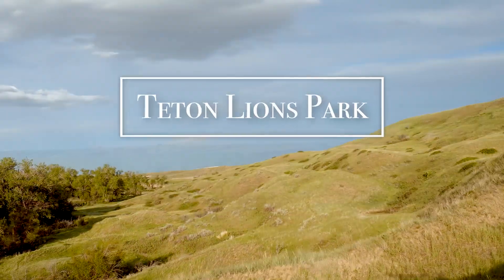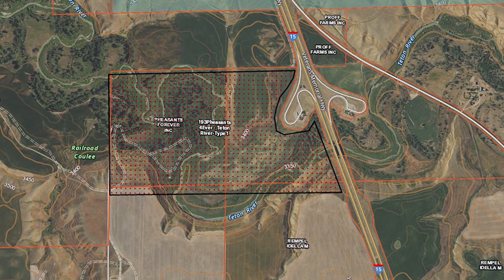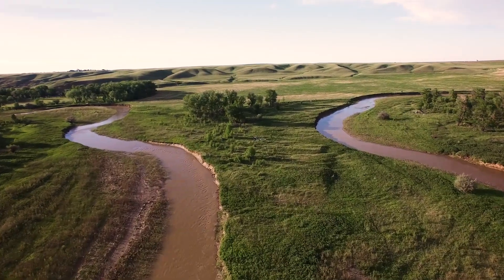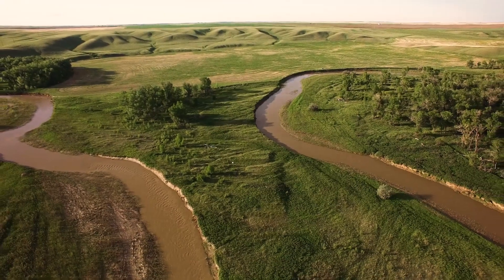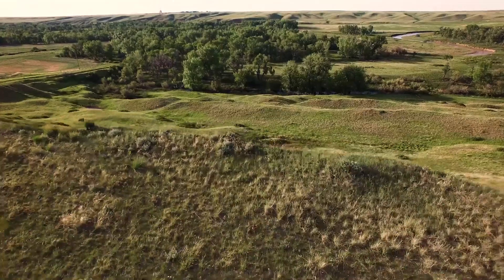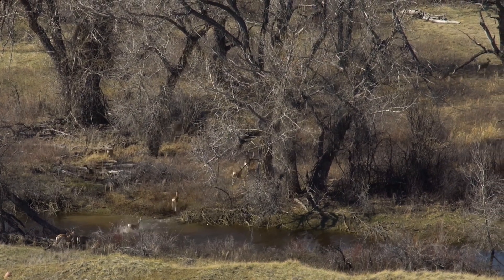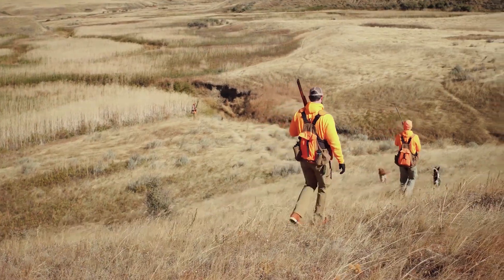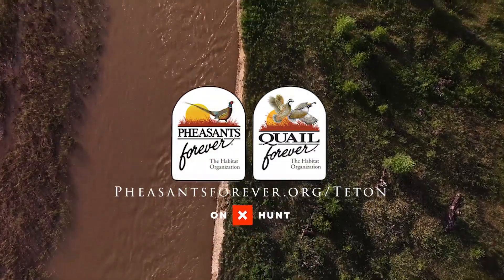Habitat & Access: Montana's Teton River Wildlife Area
Presented by OnX: The first video in our series of Pheasants Forever Habitat & Access Highlights features the Pheasants Forever Teton River Wildlife Area. Located approximately 45 minutes north of Great Falls, Montana, along the Teton River watershed, the property consists of approximately 279 acres of mixed riparian areas/wetlands, grass prairie and dryland crops. Purchased through a combination of local Pheasant Forever chapter and partner funding, these previously private acres are now open to the general public for walk-in recreational access including hunting and fishing. Continued support from Pheasants Forever chapters and conservation partners like aims to improve habitat and land management for the benefit of upland birds and other wildlife in the area. Future acquisitions will look to connect pieces of key habitat along the river corridor, making a contiguous ribbon of habitat and increasing both the size of the complex and the benefits to wildlife.

About OnX: The best tool for every hunter, OnX maps show clearly marked property boundaries, public and private landowner names and more.